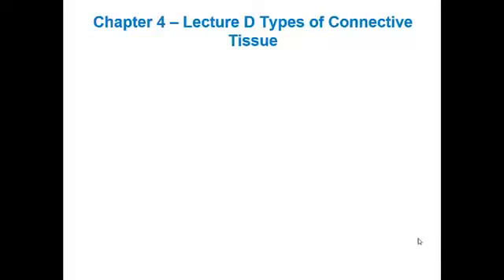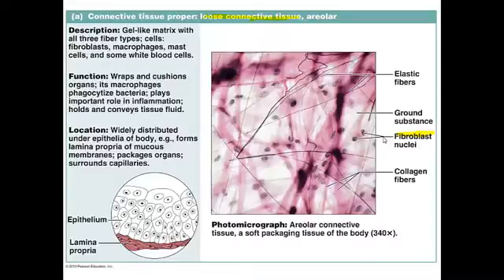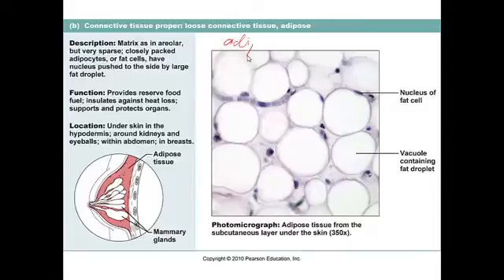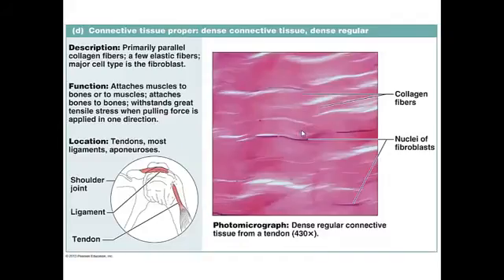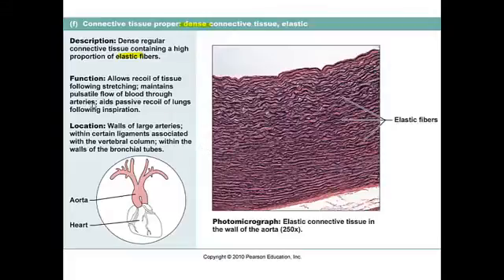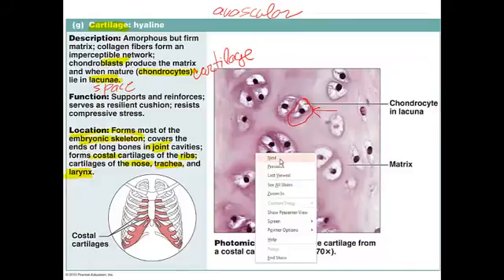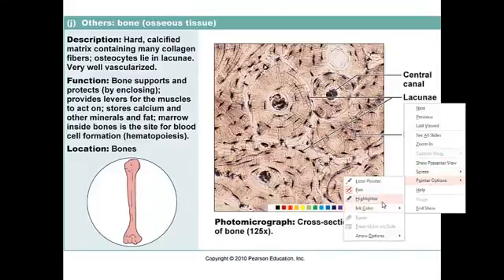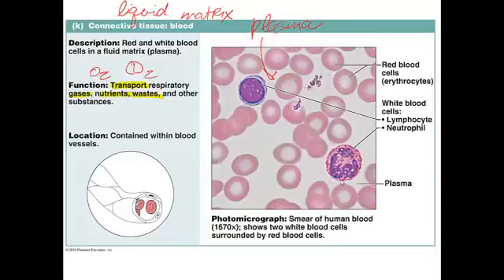Chapter 4 Lecture D Types of Connective Tissue